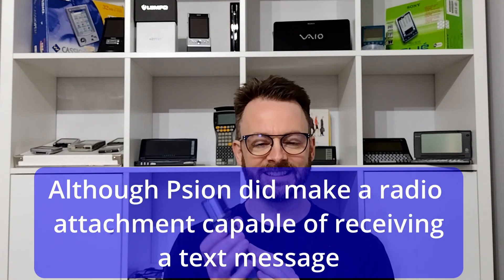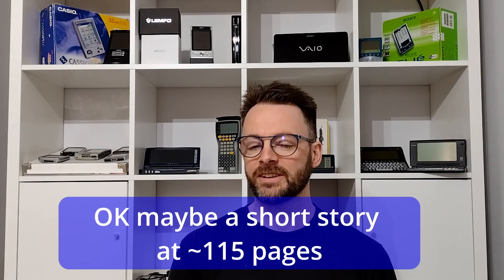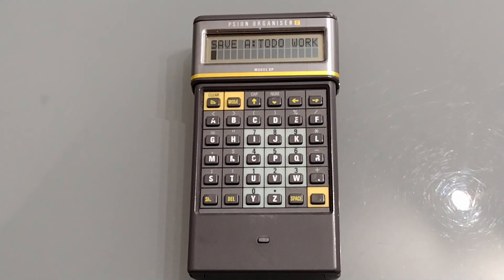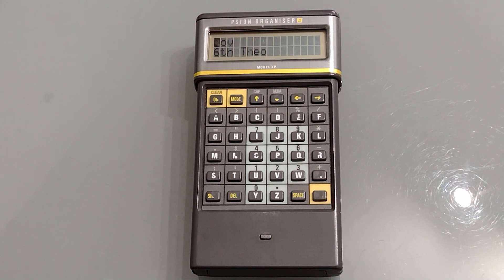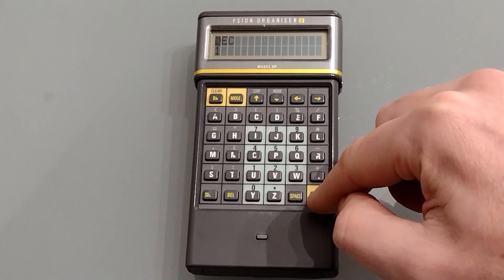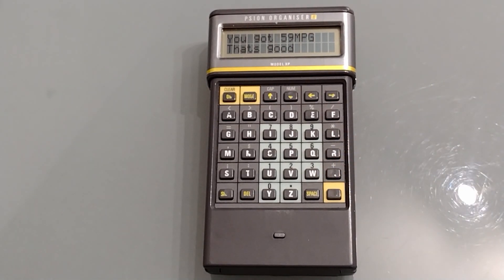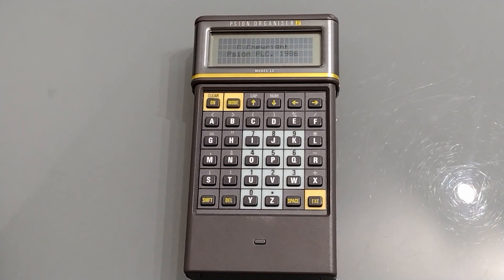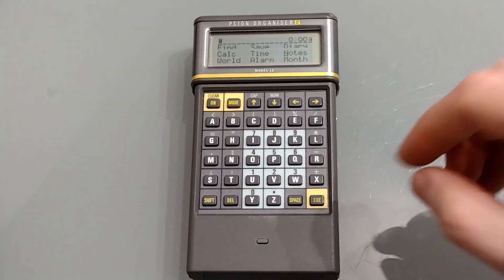Using a 1986 organiser in 2021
Can you still use a Psion II in 2021? The robust design and enormous popularity of the Psion II Organiser XP means there are still a lot about in good working order 35 years later (try saying that about an original iphone when we get to 2042!) but can you give purpose in 2021, could it still be useful? After 3 months of using it as my daily driver I think so.

Andrew Menadue

NOTE cannot use ANGLED BRACKETS for 'greater than' or 'less than' in description so they have been replaced by SQUARE BRACKETS

Countdown timer application

timer:
LOCAL M%,S%
PRINT "NO. MINS"
INPUT M%
M%=-M%*(M%[60)-59*(M%]59)
CLS
PRINT "NO. SEC"
INPUT S%
S%=-S%*(S%[60)-59*(S%]59)
CLS
PRINT "ANY KEY TO START"
GET
CD::
IF S%]0
S%+S%-1
PAUSE 20
CLS
PRINT M%;" MIN ";S%;" SEC"
GOTO CD::
ELSEIF S%=0 AND M%]=1
M%=M%-1
S%=60
GOTO CD:
ENDIF
PRINT "TIME UP"
BEEP 800,800
PAUSE 40

Lock screen application

LOCK:
LOCAL L%
START::
OFF
CLS
PRINT "Enter pin":
INPUT L%
IF L%[ ]1234
CLS
PRINT "Wrong pin":
PAUSE 20
PRINT "Bye"
PAUSE 20
GOTO START::
ENDIF